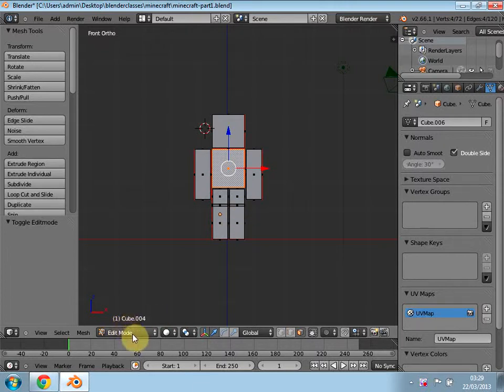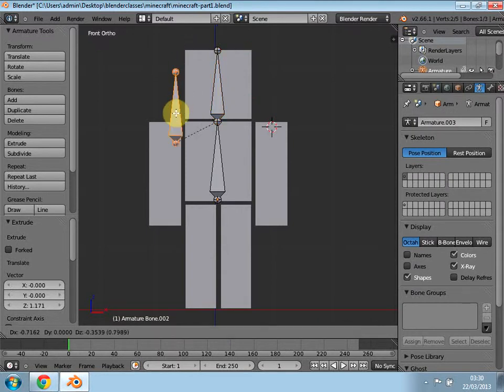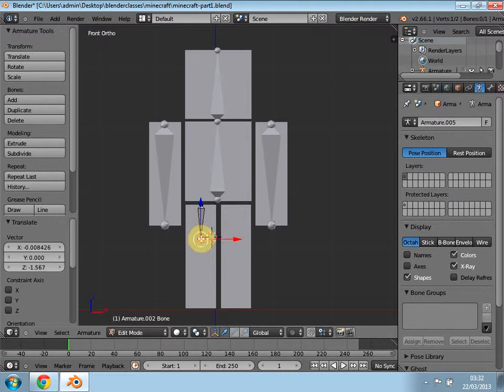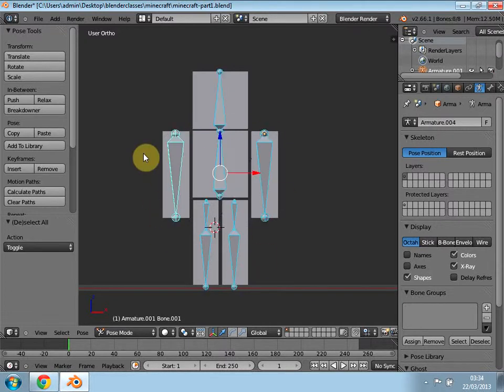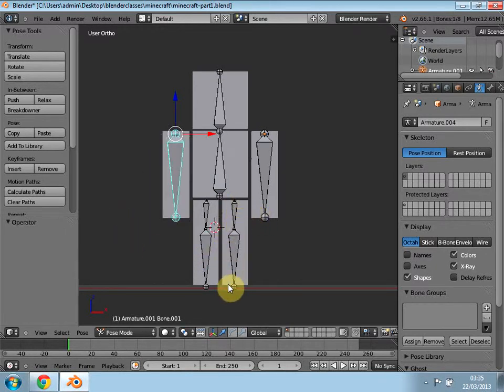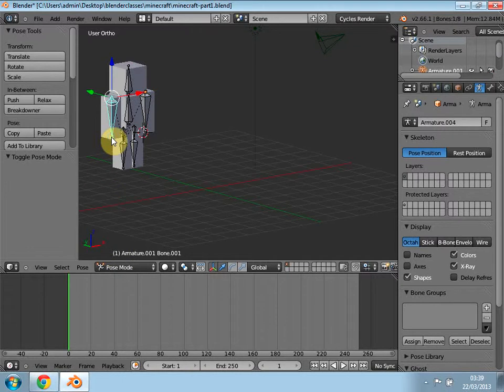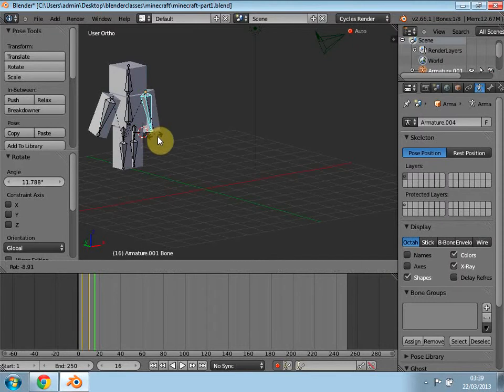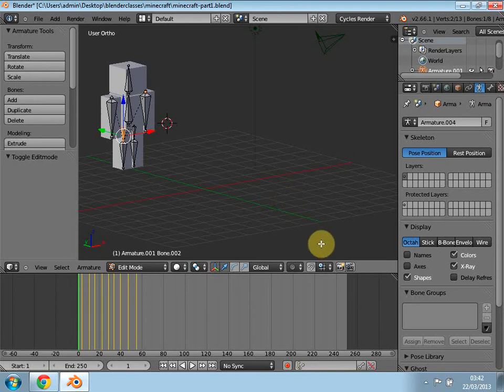blender character tutorial - minecraft part 2 - adding bones and basic animation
The second part in our minecraft character with adding bones and adding just a little basic animation, Thank gou for watchinf